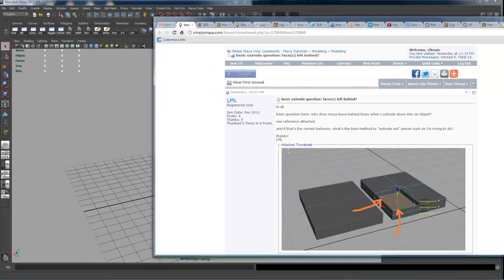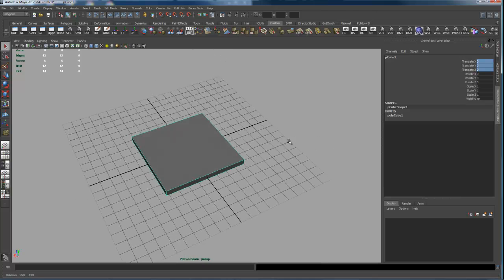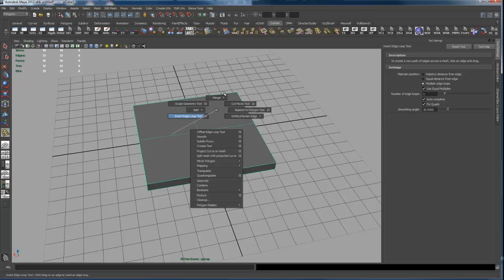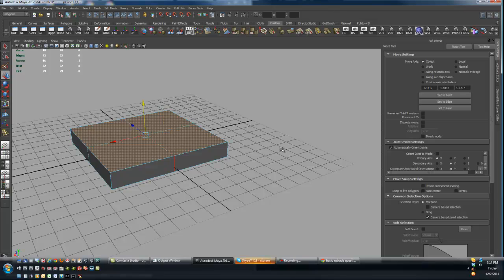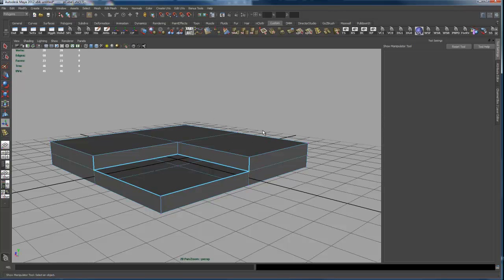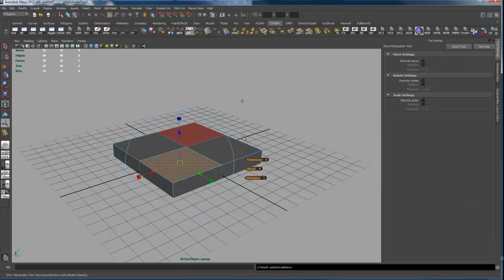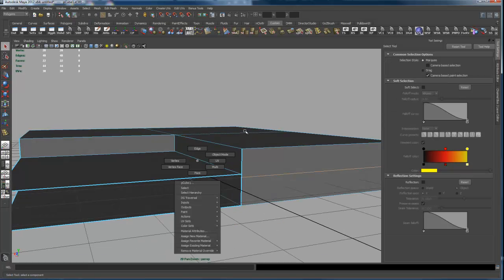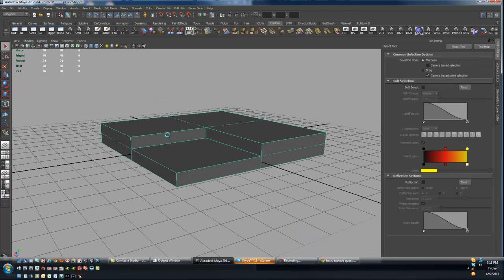howto-create an inset face.mp4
beginner howto video to demonstrate how to create a notch or inset into a polygon cube.  Also shows how to use the polygon marking menu, and snapping to vert with axis constraint.